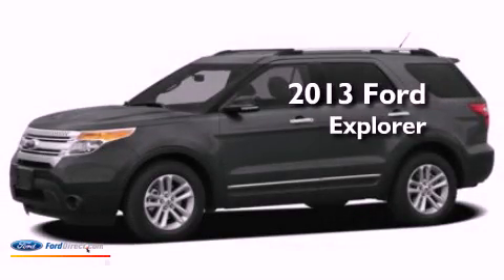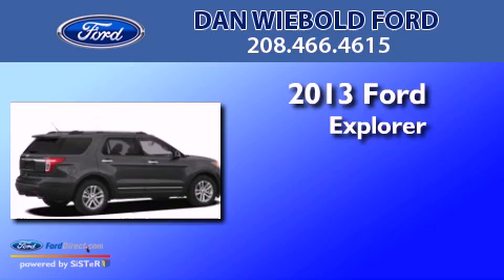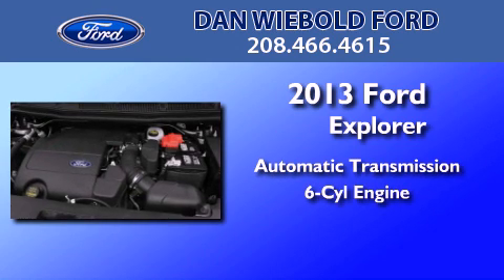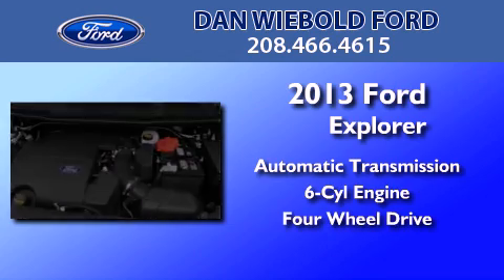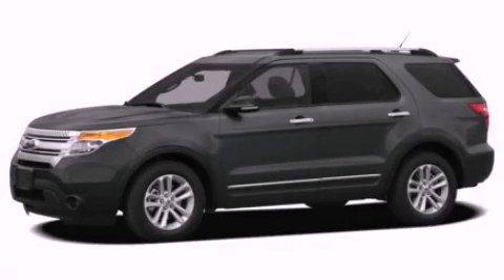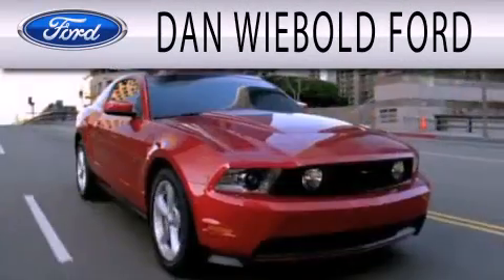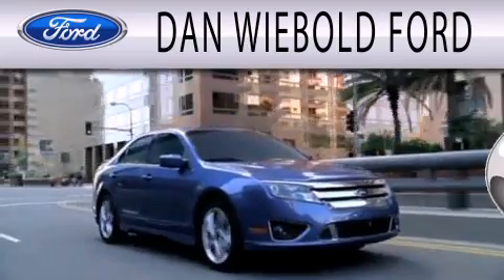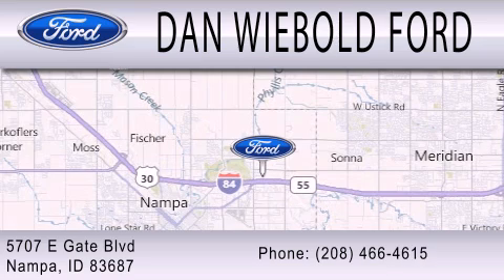2013 FORD EXPLORER Nampa ID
Year : 2013
 Make : FORD
 Model : EXPLORER
 Engine : 3.5L V6 24V MPFI DOHC FLEXIBLE FUEL
 Trans . : 6-SPEED AUTOMATIC
 Exterior : STERLING GRAY METALLIC

 Interior : BLACK
 Stock : 13T1127

 5707 East Gate Blvd.